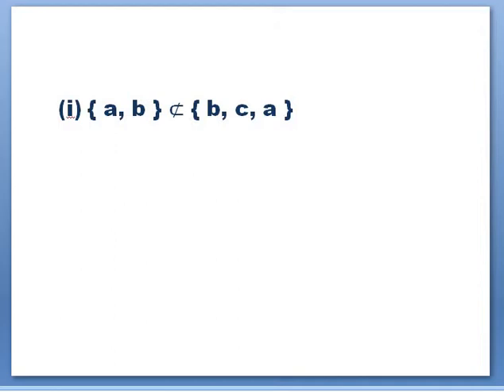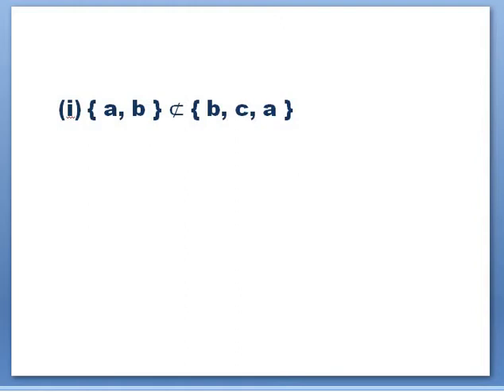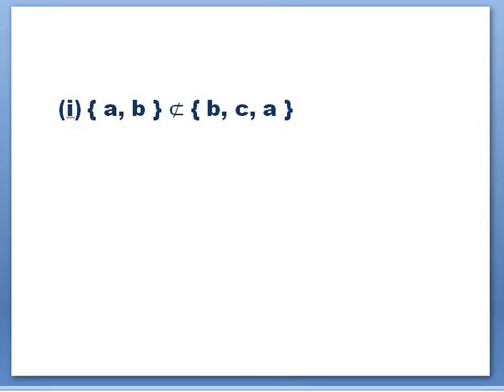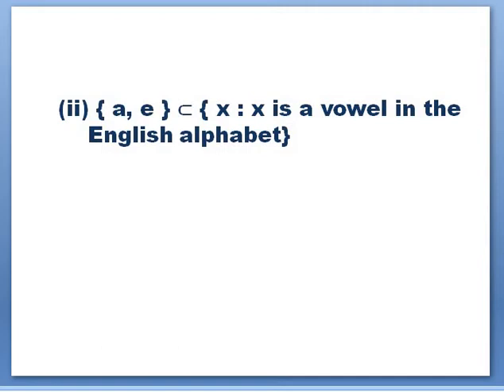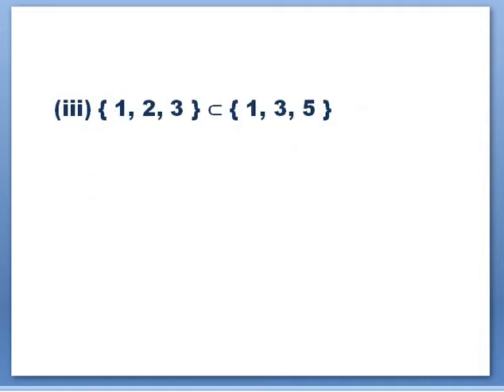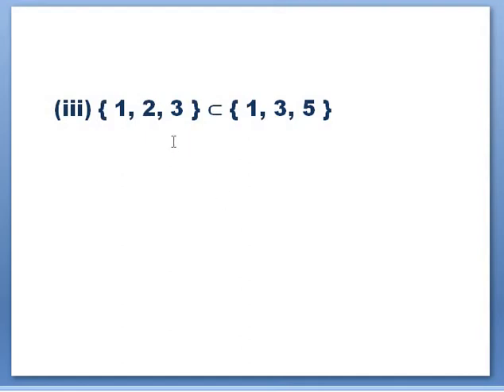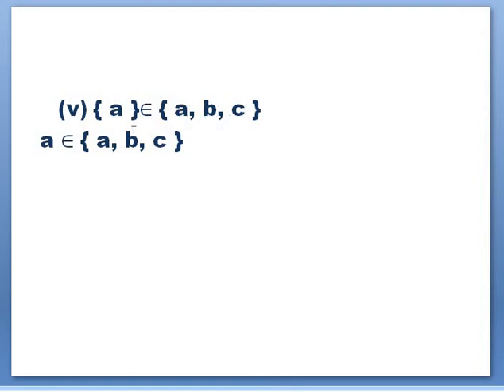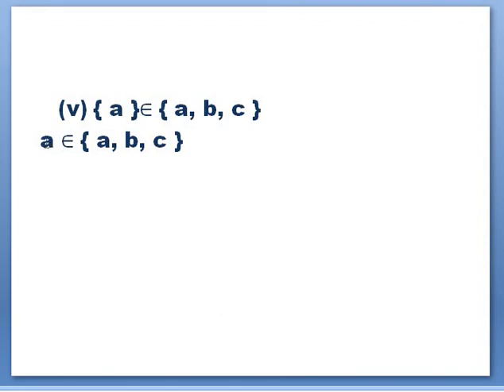Examples on Set theory 2, By Dr Tazmin Sultana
Diploma Three years